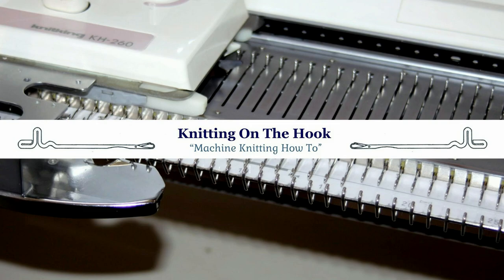Machine Knitting - Idea Split Turtleneck Poncho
In this video, I want to share a project that I designed and knitted on my machine. A split turtleneck poncho, lace detail, made of  acrylic fiber.